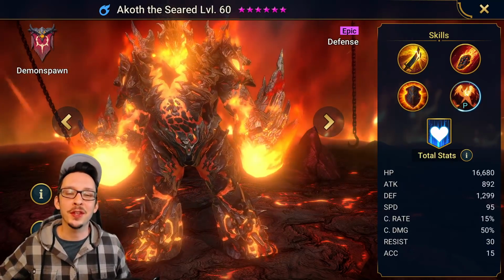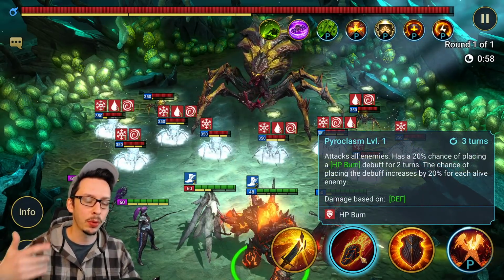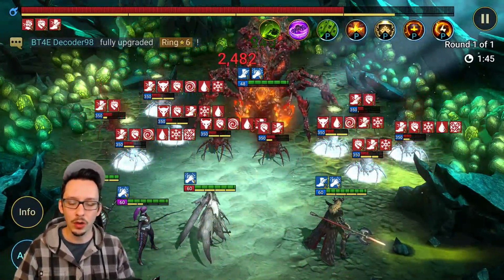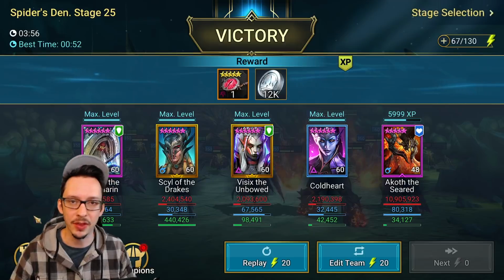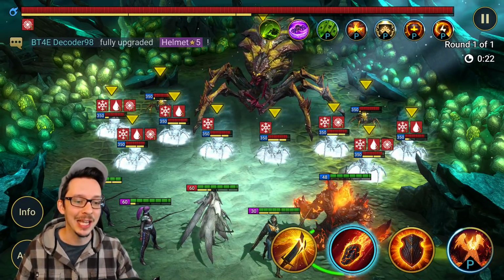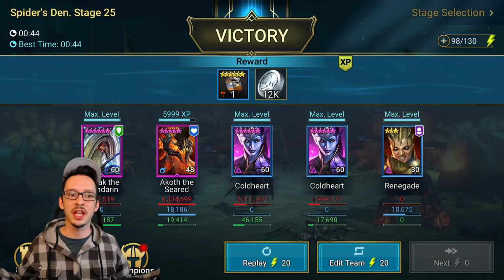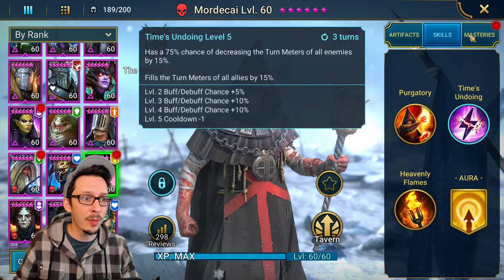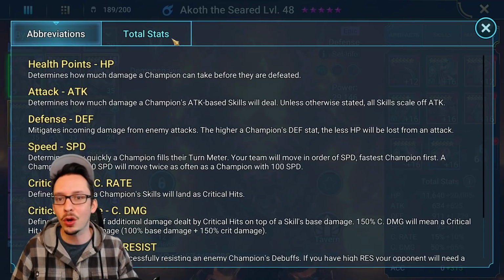SPIDER KILLER AKOTH THE SEARED SHOWCASE | Masteries & Guide | RAID: Shadow Legends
SPIDER KILLER AKOTH THE SEARED SHOWCASE. Masteries & Guide. Best Budget Builds.

0:00 Intro
0:28 AI Testing
4:30 Spider 25 Full Auto
5:46 Spider 25 Semi-Manual
6:49 Spider 25 Speed Run
7:43 Gear & Masteries
9:39 Akoth vs Mordecai

Another video in my updated 2021 builds series!